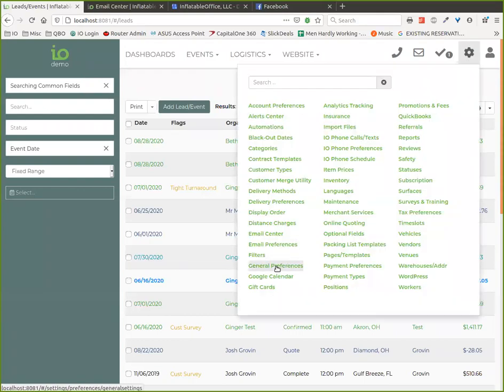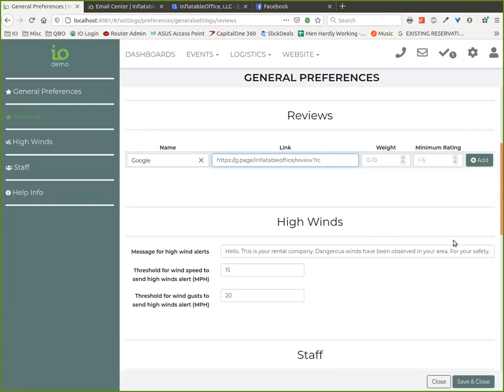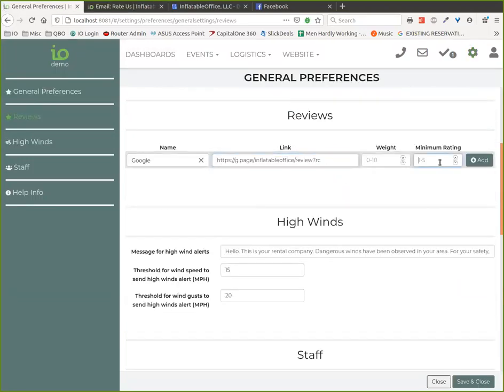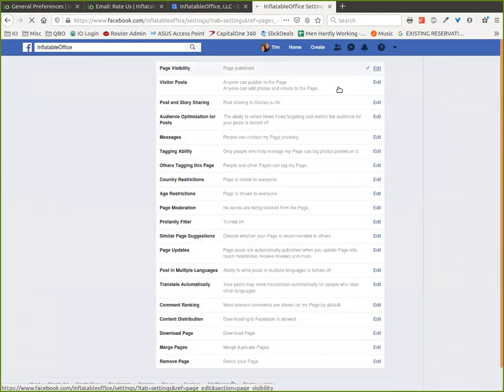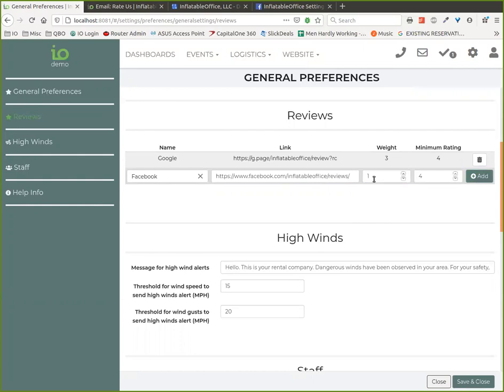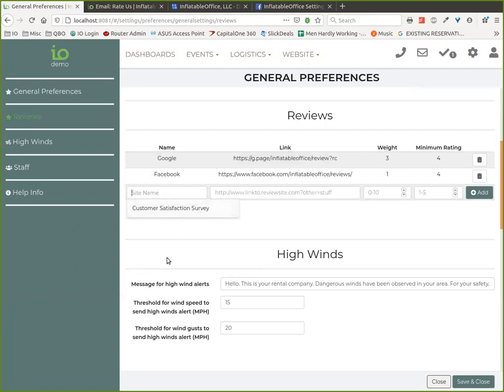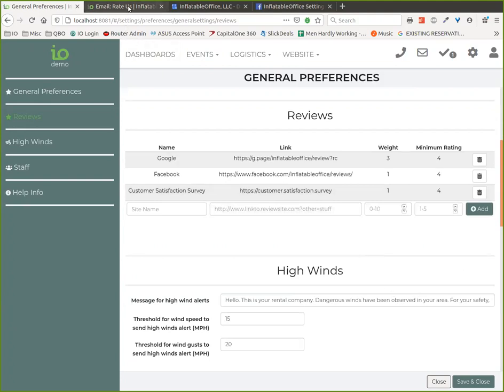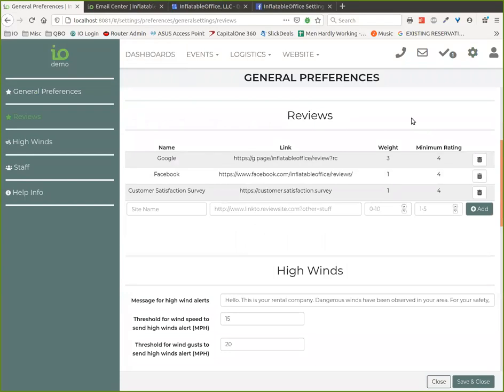Get More Good Google/Facebook Reviews Easily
Now you can send an email with rating links in it so that when they click to rate you well they are directed to Google, Facebook, or other places you are trying to build up good reviews.  Lower ratings take them through our internal review system where you can later decide whether to publish.